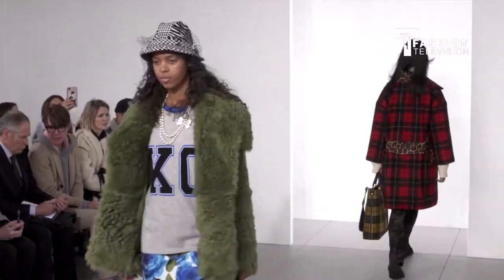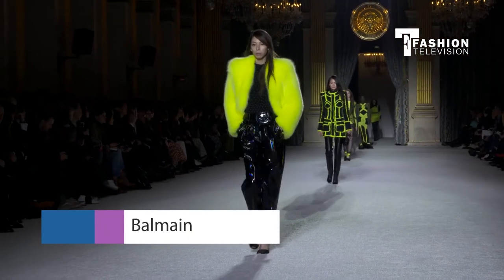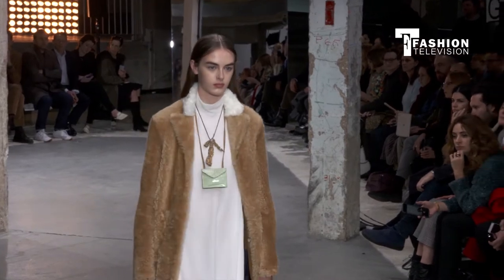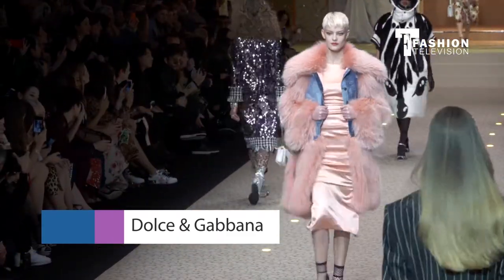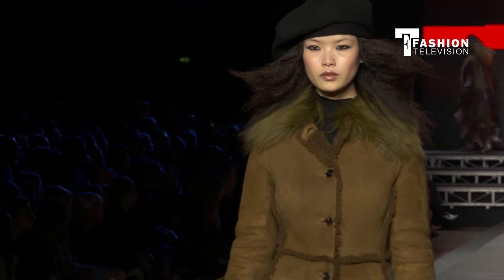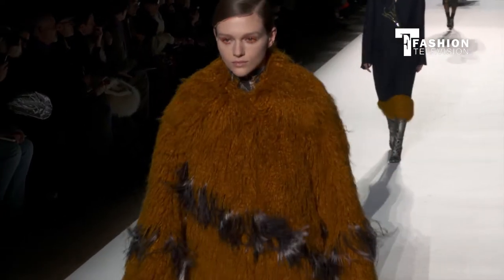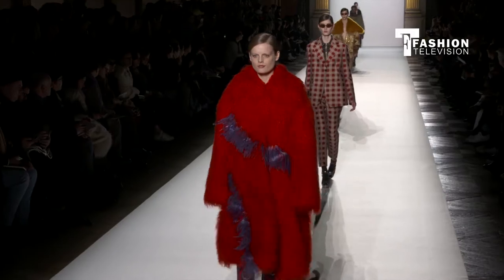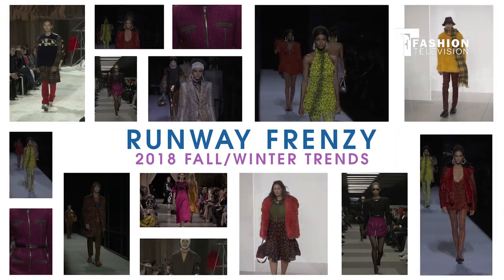RUNWAY FRENZY Colored Faux Fur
What is the element that can upgrade your outwear immediately and can also get you through the winter? With a little bit of faux fur, your outfit will be chic and smart, without an effort.